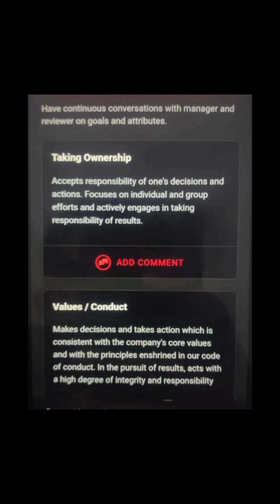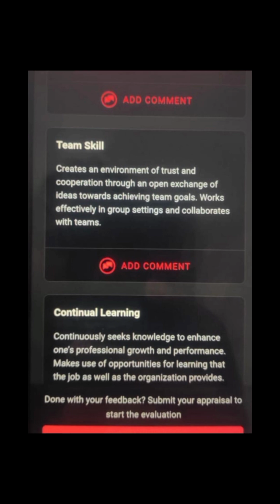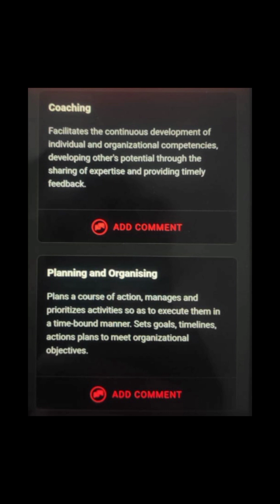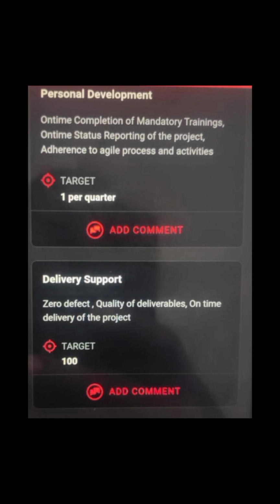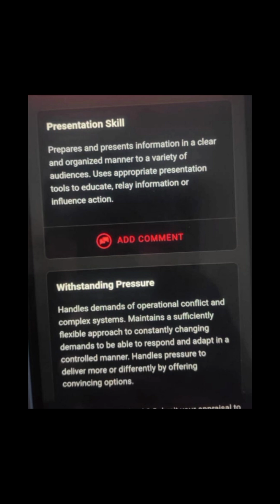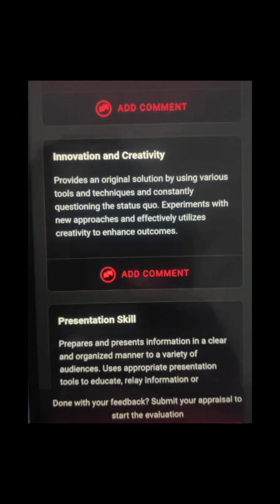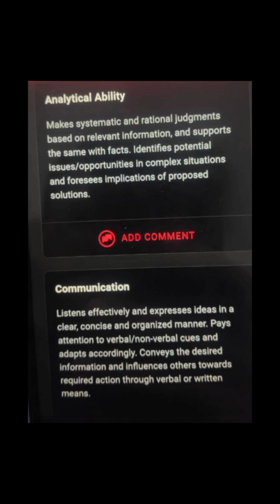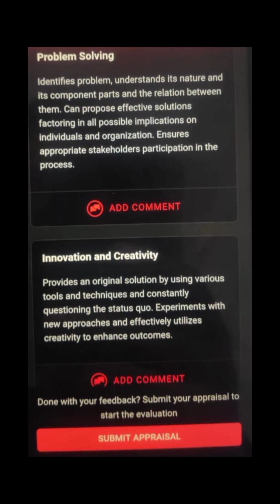TCS Appraisals Goals and Attributes Answers | How to fill appraisal? Final Anniversary & Project End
1) How to set Goals to Initiate TCS Anniversary Appraisal in SPEED  portal | Final Anniversary Appraisal | TCS SPEED portal. TCS Appraisal Process Final year Anniversary appraisal |Appraisal Process in TCS.
2) How to initiate Anniversary appraisal Process in SPEED. How to Initiate Continuous Feedback for TCS Anniversary Appraisal in SPEED  portal |final Anniversary Appraisal | TCS SPEED portal.
3) TCS Appraisals for Final Anniversary for 2020, 2021, 2022 Joiner's. IMPORTANT!  For Freshers. Last date for Final Appraisal 15th Feb or 1st March? Project End Appraisal for Fresher? Annual Appraisal for Experienced? Setting all the Goals and Attributes

[3] TCS Appraisal Process Freshers | Final Anniversary 1 Year at tcs | How to set Goals and Attributes

Anniversary and Project End PE Appraisals for ASE Trainee and Experienced Professional with Rating?
Performance Review for 1st Year Calculation process?

✅ Hashtags ✅
Hastags: